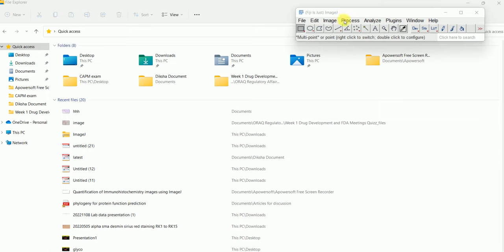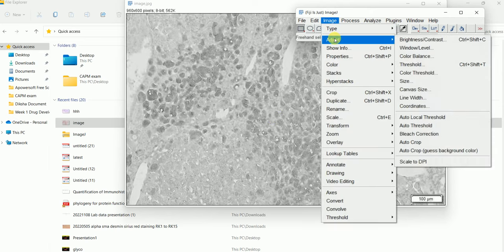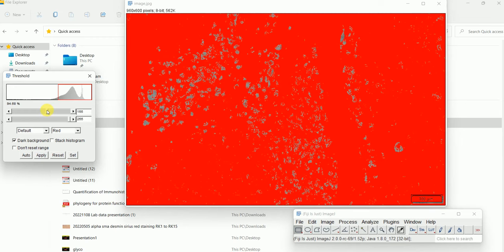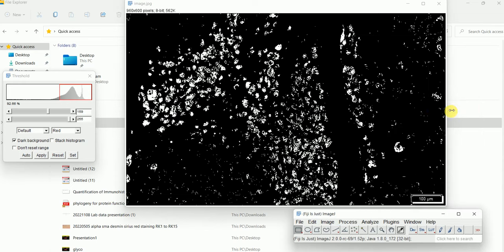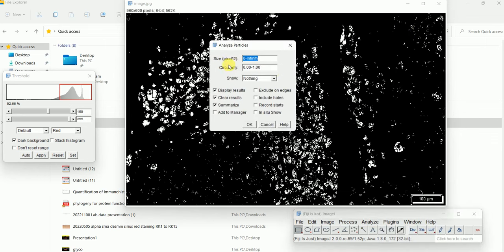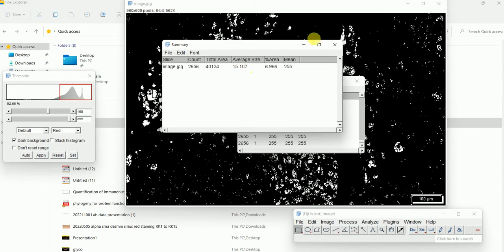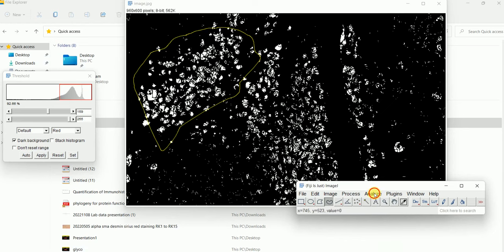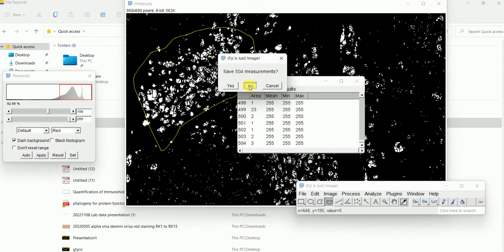How to Count Cells Using ImageJ | How to Count Cells in Imagej | Imagej Cell Counting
How to Count Cells Using ImageJ | How to Count Cells in Imagej | Counting Cells on Specific area | imagej cell counting

This lecture describes not only how to count total number of cells from positively stained immunohistochemistry / immunofluorescence images but also describes how to count positive cells on specific area of the image.